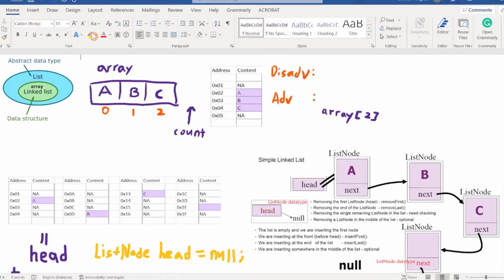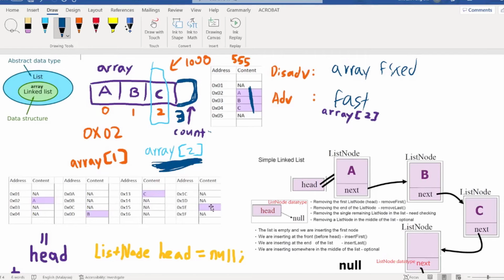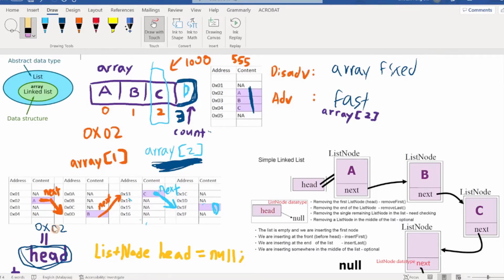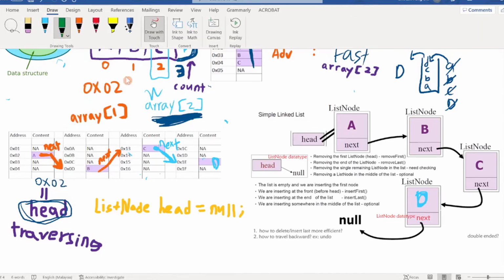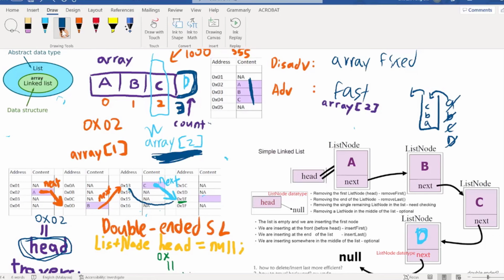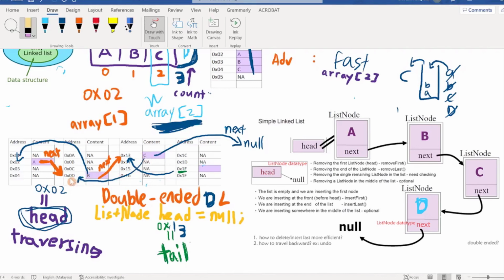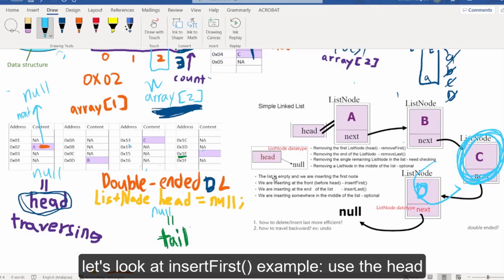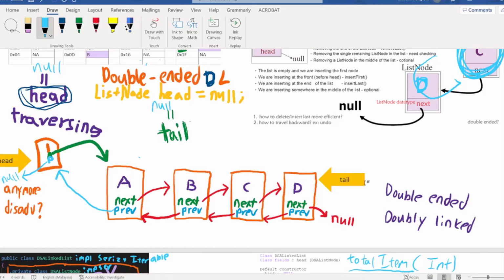Have you heard the story of double ended doubly linked list?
The touching story of Doubly-Linked Double-Ended Linked List that you can tell your child. This video talked about the purpose of head and tail.
The video demo remove last and insert first.
Take note Java object is storing memory address aka reference.
00:00 introduction
01:42 array process is very fast
01:52 array disadvantage
04:34 ListNode
05:23 stack using linkedlist
08:40 try removeFirst() yourself
10:00 hint for removeFirst()
10:41 removeFirst() example
11:03 don't forget tail too
11:07 insertFirst(1) with non-empty linkedlist
12:18 In summary, for removing
12:24 for inserting

Double-Ended Doubly-Linked List
linked-list
inkedl list
doubly linked double ended linked list